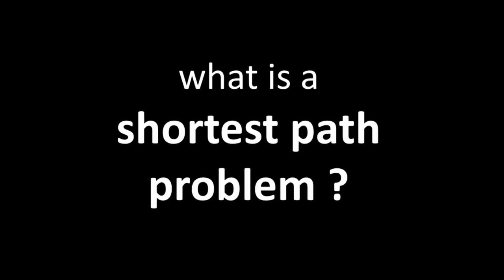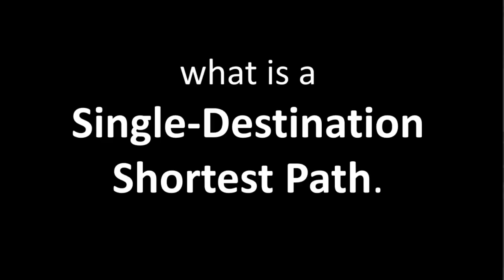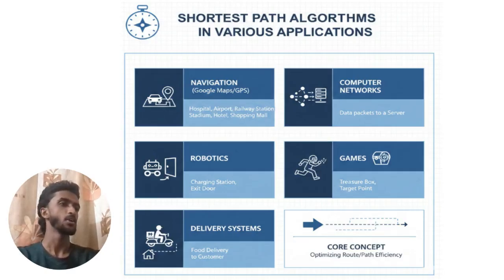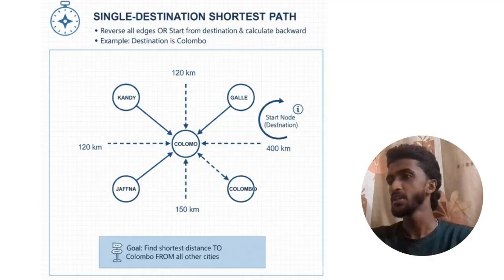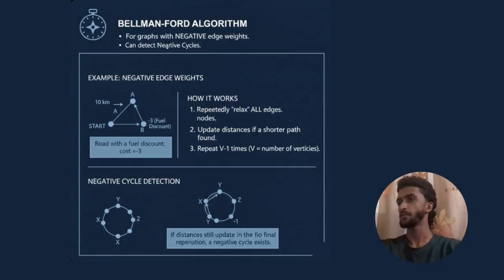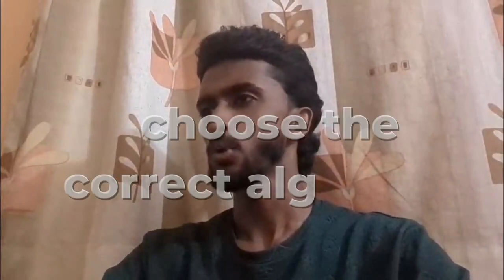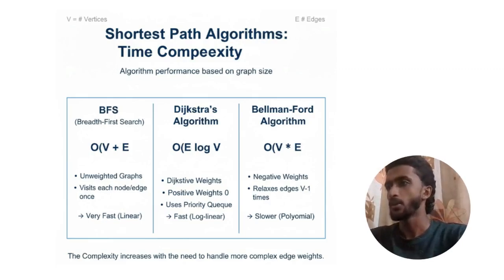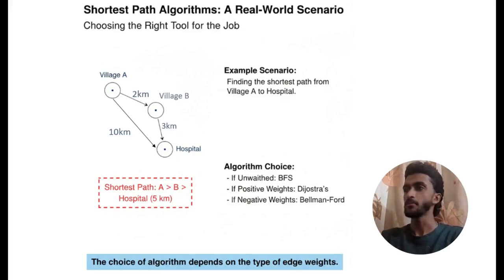Single-Destination Shortest Path Problem | DSA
In this video, we explain the Single-Destination Shortest Path Problem using very simple English and real-life examples.

You will learn:
✔ What is a shortest path problem
✔ What is single-destination shortest path
✔ Real-world applications (Google Maps, GPS, networks, robots)
✔ Algorithms used to solve the problem
  – Dijkstra’s Algorithm
  – Bellman–Ford Algorithm
  – BFS (for unweighted graphs)
✔ How to choose the correct algorithm
✔ Time complexity of each algorithm
✔ Step-by-step example using a small graph

This lesson is useful for:
🎓 Data Structures and Algorithms learners
🎓 Graph Theory beginners
🎓 Exam preparation

📌 Topic: Graph Algorithms
📌 Level: Beginner / Intermediate
📌 Language: English
📌 Channel: SL joho stream